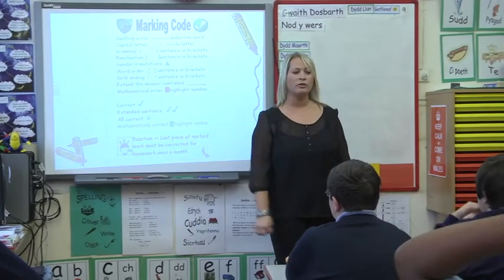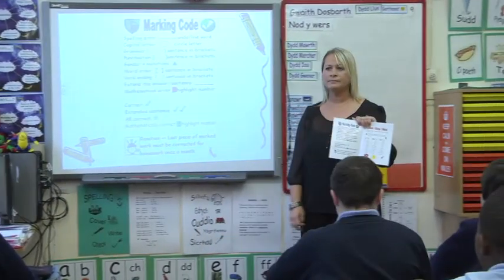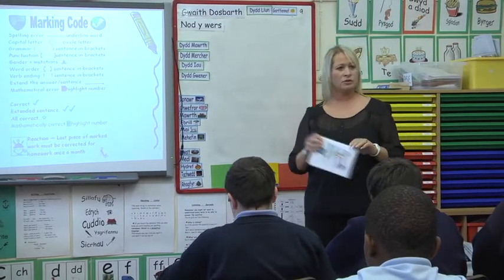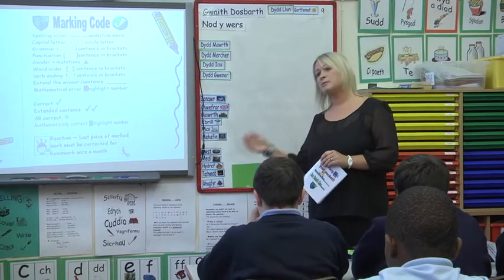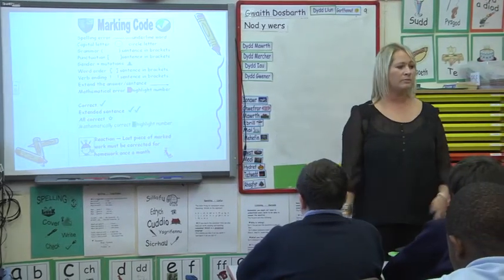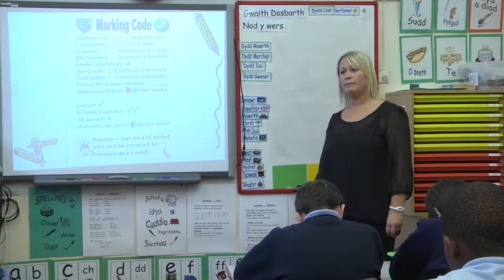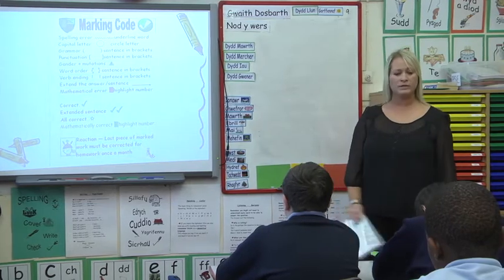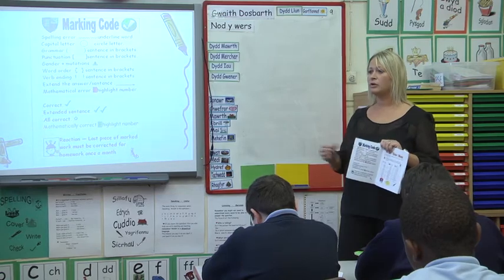Cwrt Sart 1 new